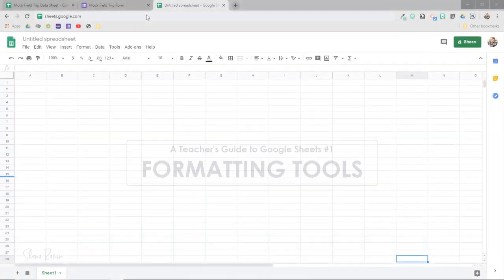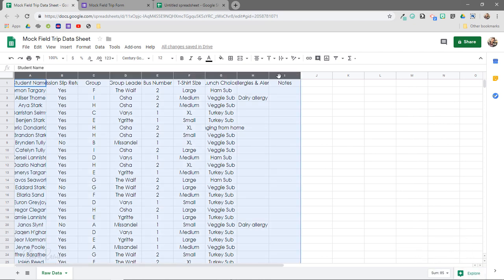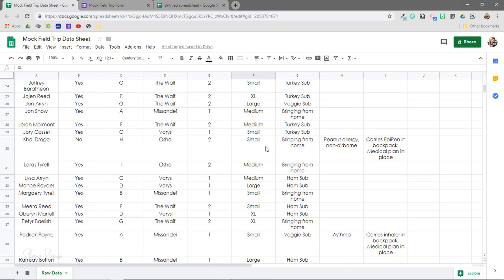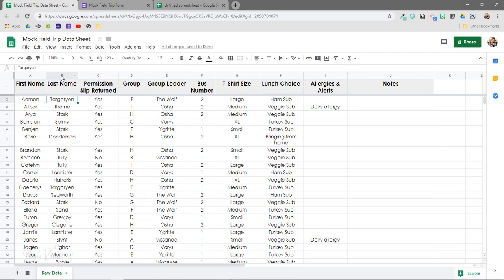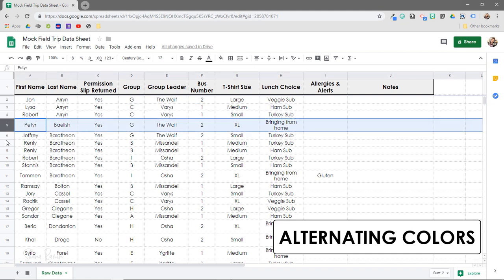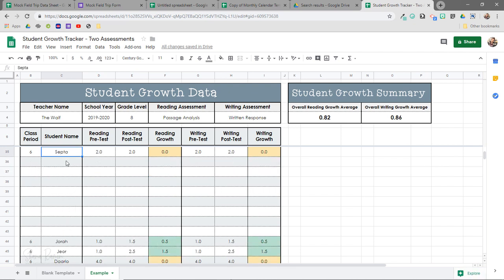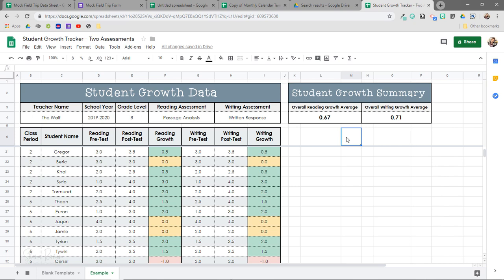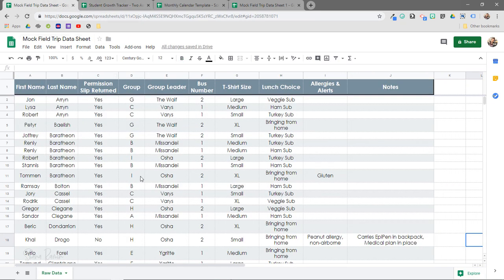How to Use the FORMATTING TOOLS in Google Sheets | A Teacher's Guide #1 | INTERACTIVE TUTORIAL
This video will walk you through the key formatting tools in Google Sheets, along with a few ESSENTIAL TIPS that will help teachers customize and navigate your spreadsheets more efficiently.

⬇ FOLLOW ALONG ⬇
▪ Download a copy of the mock field trip planning sheet I'm using in the video so you can practice the formatting tools along with me

⬇ TABLE OF CONTENTS  ⬇
▪ 00:13 — Quickly launch a new Google Sheet from Google's Omnibox
▪ 00:30 — Overview of columns, rows, formatting toolbar, and file menu
▪ 01:28 — Highlight entire spreadsheet at once
▪ 01:45 — Change the font, text size, alignment, and other basic formatting
▪ 02:03 — Select and resize multiple cells at once
▪ 03:14 — Wrap text in a cell
▪ 04:40 — Freeze the top row of cells
▪ 05:50 — Split text into two columns
▪ 07:15 — Sort columns alphabetically
▪ 07:43 — Vertically align text in center of cell
▪ 08:24 — Rotate text
▪ 09:14 — Use the alternating colors tool
▪ 11:08 — Insert multiple cells
▪ 12:24 — Merge cells
▪ 13:35 — Add different border styles
▪ 15:35 — Add a margin around spreadsheet data